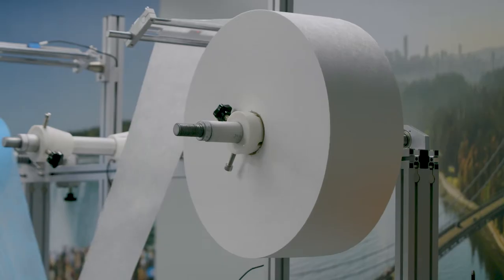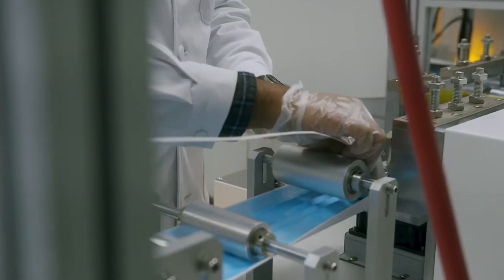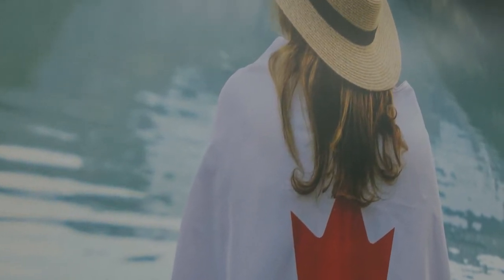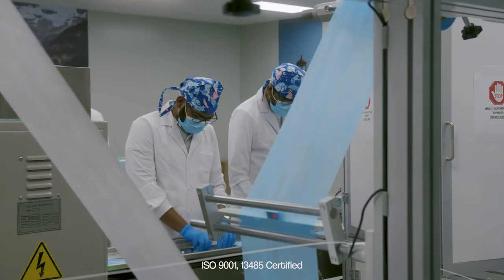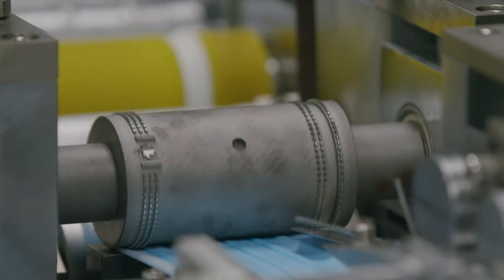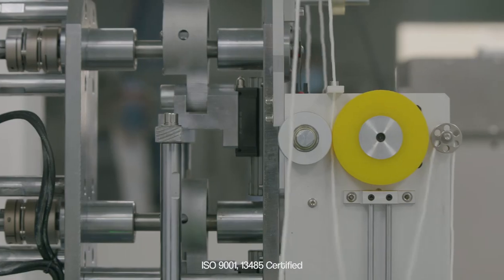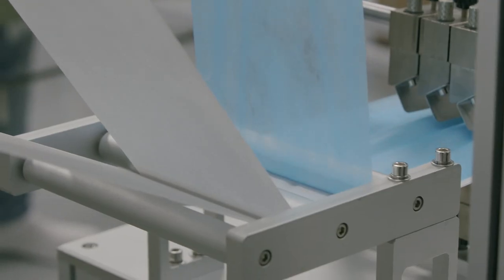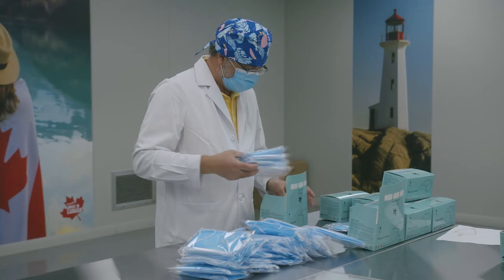How Canadian medical-grade masks are made (esMED.ca Cleanroom)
esMED.ca operations where magic happens. It is located on 1076 Cardiff Boulevard, Unit 4-6 in City of Mississauga, Ontario
Medical Grade masks, proudly produces in Canada